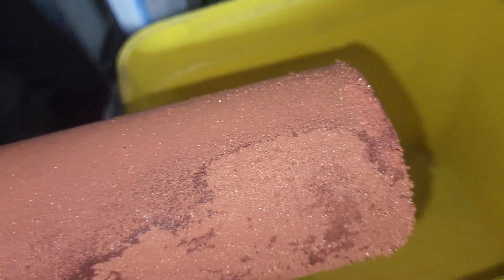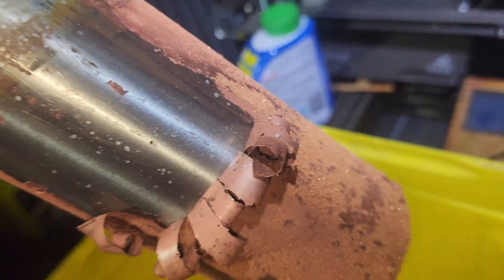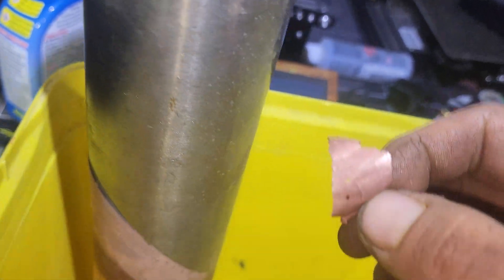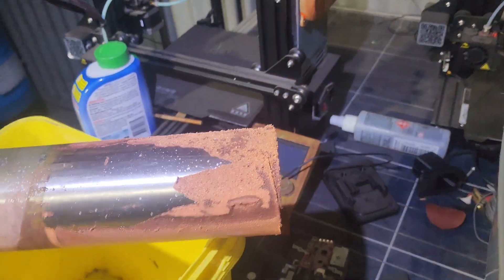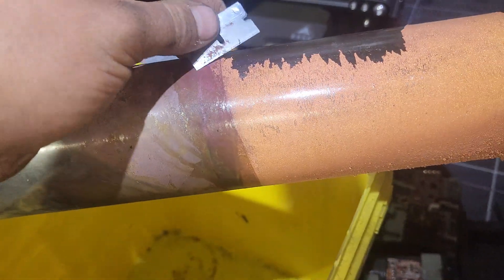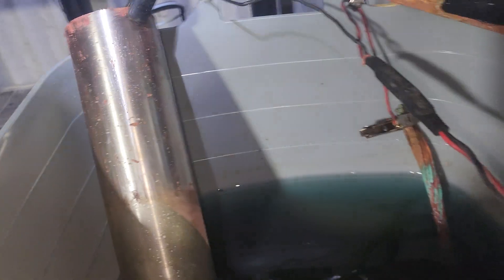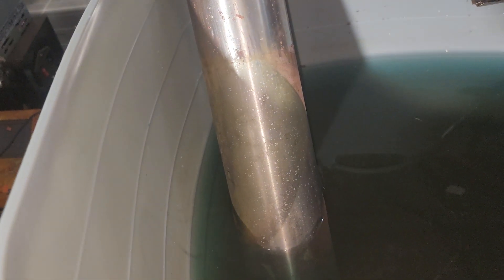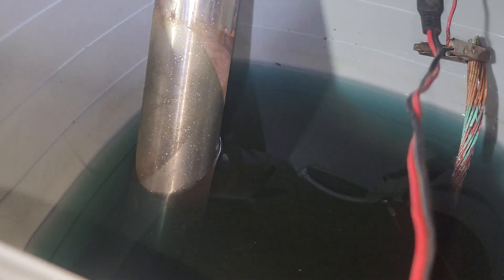We Are Farming Copper Electrolytic refining copper sulfate cell Pt2 plating to stainless steel